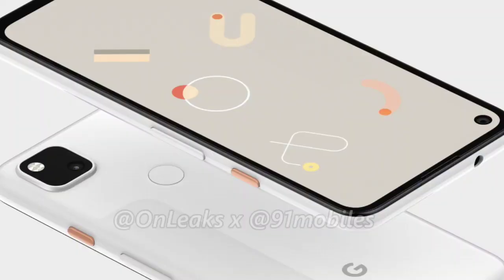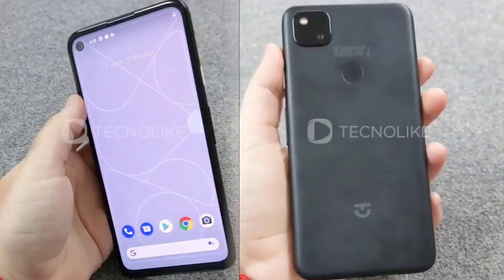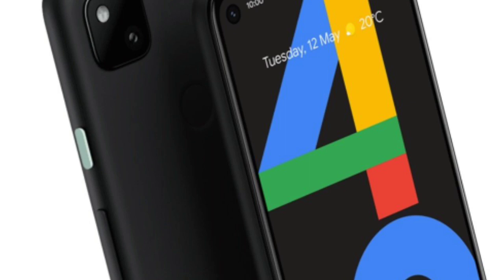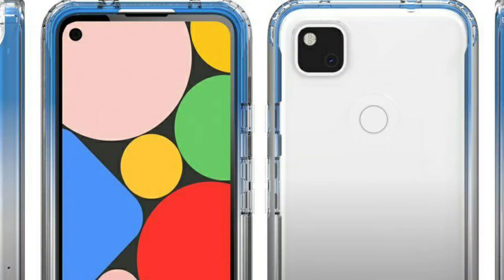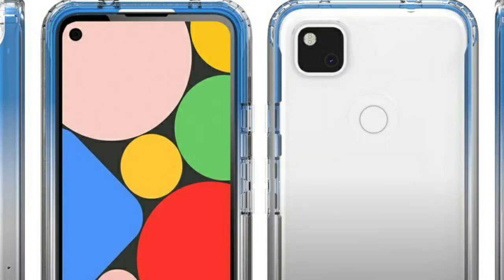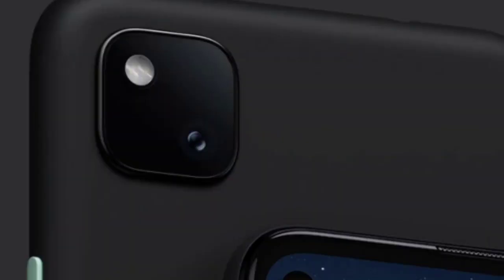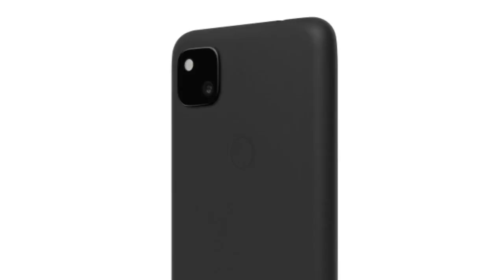Google pixel 4a Tamil | Best phone under 30k budget | Camera Vera level masss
Mi Qualcomm certificate Quick charge 3.0

அனைவருக்கும் வணக்கம்

இந்த வீடியோ பதிவு உங்களுக்கு பிடித்தது என்றால் , மறக்காமல் ஒரு LIKE மற்றும் Share செய்ங்கள், உங்கள் ஆதரவு மிகவும் முக்கியம் நண்பர்களே
இந்த வீடியோ பதிவில் நான் உபயோகித்த பொருட்களும் அதன் buy லிங்க் கிலே குடுத்து உள்ளது, உங்களுக்கு வேணும் என்றால் மறக்காமல் லிங்க் ஐ கிளிக் செய்து பெற்று பயன் படுத்தவும்...

Please Give you Support Friends